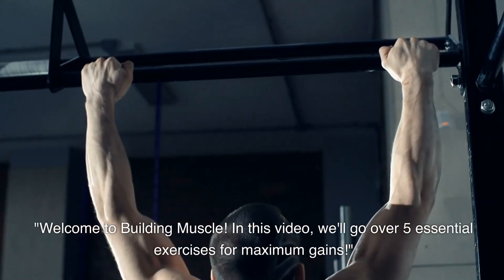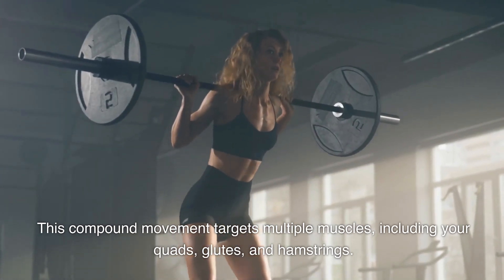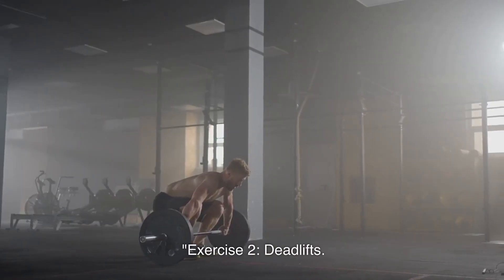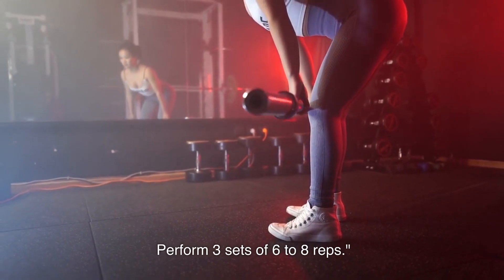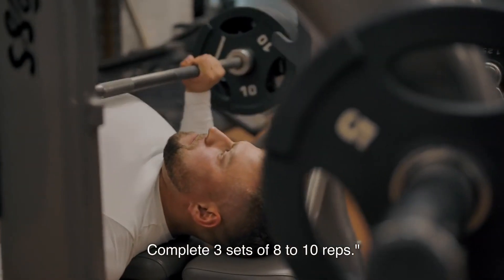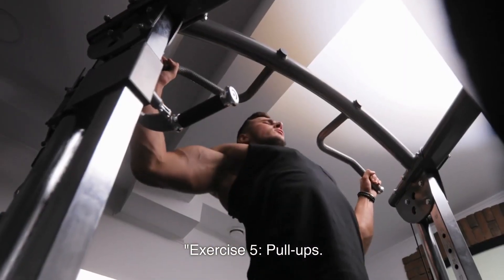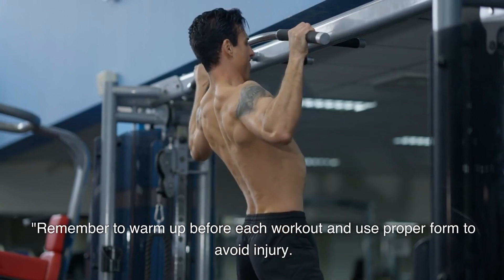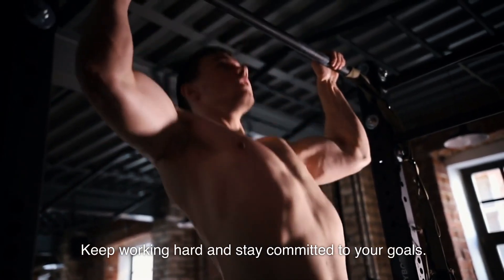Building Muscle 101 5 Essential Exercises for Maximum Gains!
In this highly informative video, we bring you the ultimate guide to building muscle effectively. If you've been searching for the best exercises to maximize your gains, look no further! We present to you "Building Muscle 101: 5 Essential Exercises for Maximum Gains!"

Whether you're a dedicated fitness enthusiast or just starting your muscle-building journey, these five exercises will take your progress to the next level. We have carefully selected these essential exercises based on expert advice and proven results.

1. Squats: As the king of all exercises, squats target multiple muscle groups simultaneously, stimulating overall muscle growth and strength. Learn the proper form, progressive overload techniques, and variations to constantly challenge your muscles.

2. Bench Press: This classic compound exercise primarily focuses on developing strong chest muscles, but it also engages your shoulders and triceps. Discover various grip options and training tips to optimize your bench press performance.

3. Deadlifts: Deadlifts provide unparalleled benefits by working multiple muscles including your back, glutes, hamstrings, and core. Mastering proper form is crucial to prevent injuries, so we'll guide you through step-by-step instructions.

4. Overhead Press: Boost your shoulder and upper body strength with this powerful compound exercise. We'll walk you through the correct technique, different variations, and ways to progressively challenge yourself.

5. Pull-Ups: Strengthen your back, biceps, and grip with this bodyweight exercise that can be modified for all fitness levels. Learn about different grip positions, assisted variations, and how to gradually increase your reps.

By incorporating these five essential exercises into your training routine, you'll witness incredible gains in muscle mass, strength, and overall physique. We'll also provide additional tips on workout frequency, sets & reps, and recovery strategies for optimal results.

Get ready to transform your physique and reach your fitness goals with "Building Muscle 101: 5 Essential Exercises for Maximum Gains!"